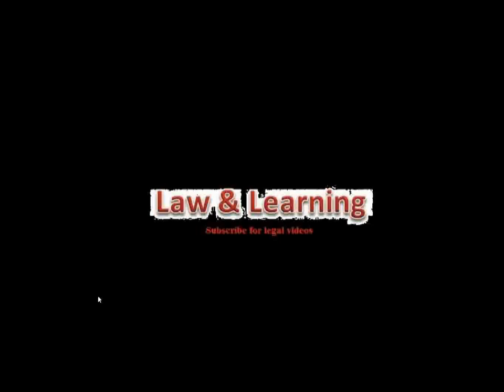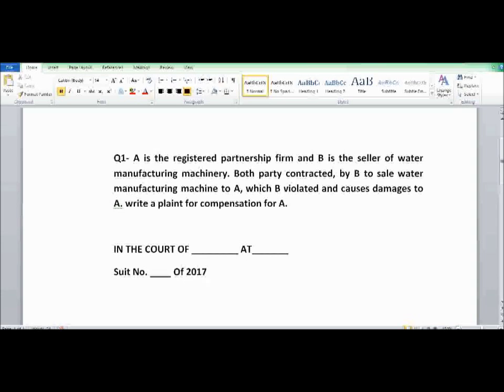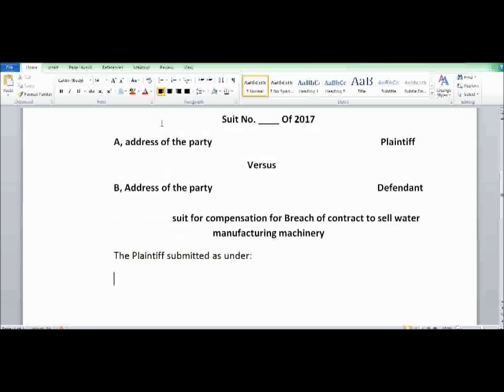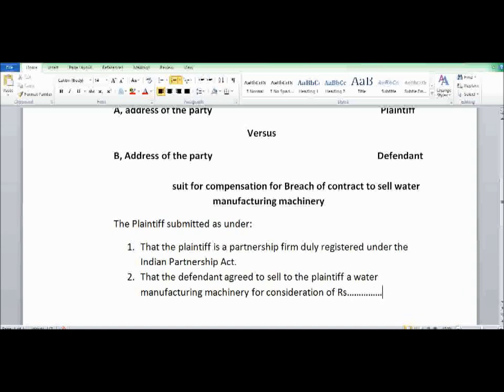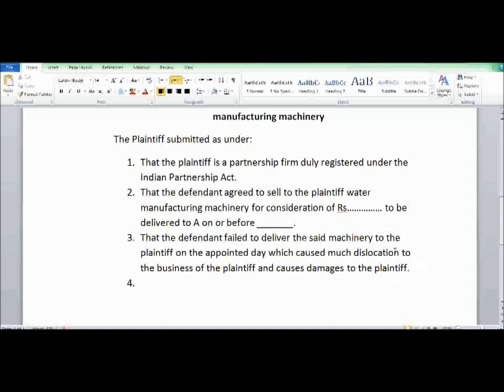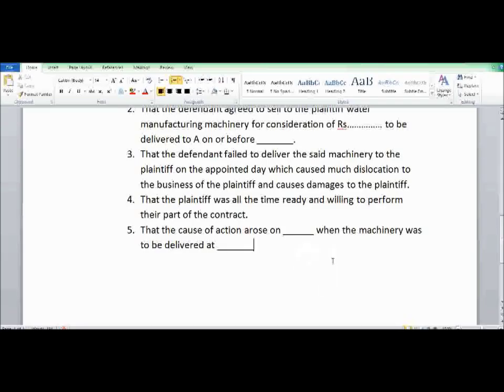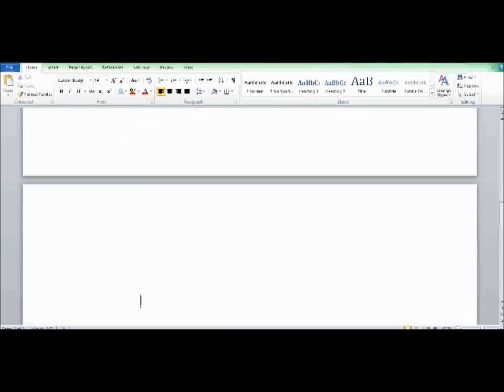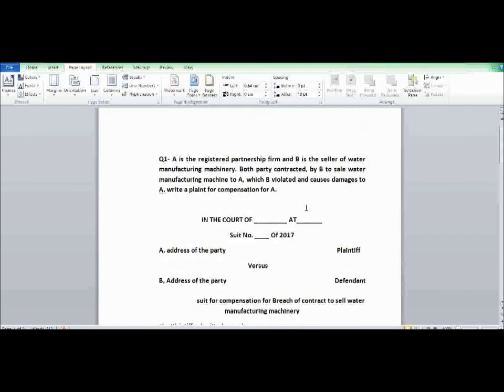How to write plaint on MS ward